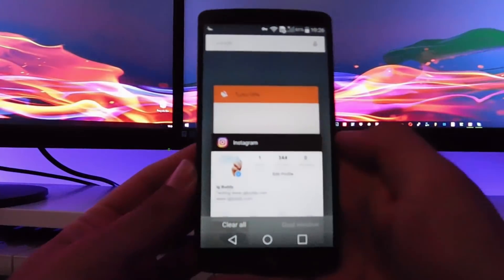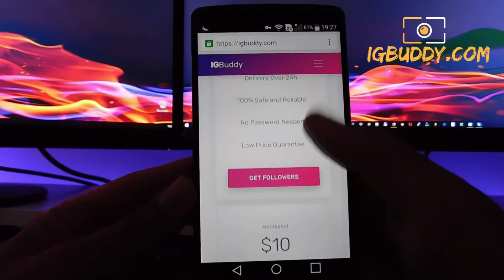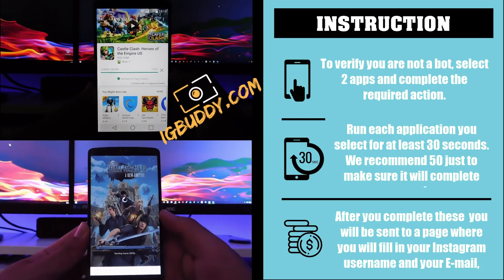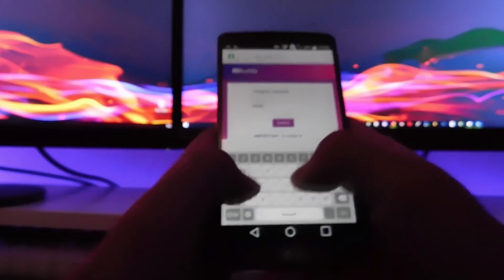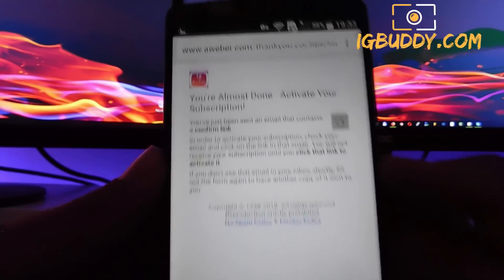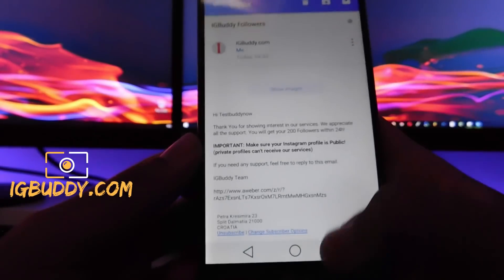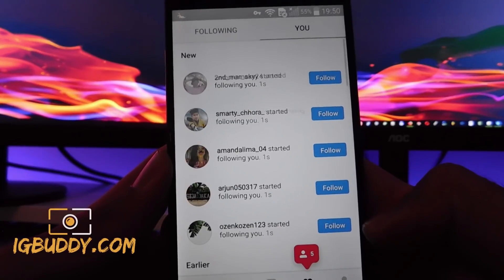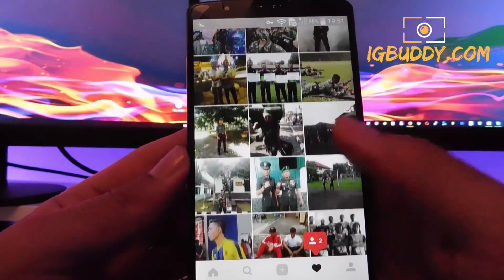Free Instagram Likes - Get Real Instagram Likes & Followers For Free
Free Instagram Followers and Free Instagram Likes from real people! Our network is quick, safe, trusted and easy to use. Start a free account right now!

What are the benefits of receive free instagram likes and free instagram followers?
-There are several benefits, using our website you can increase your instagram, the instagram of your company, totaly free. This will help you in your social circle. We have thousands of happy users!

Can I choose which photo I want to receive the likes?
-Yes! You'll see a option to select in what photo you'll get the likes, or you can put the link of the photo. So, you'll decide in what photo you want get the free Instagram likes.

Get followers and likes for Instagram!
-Using Igbuddy you will have Free Instagram followers, free Instagram likes all totally free! No cost! Try Now! ☺

I’ts safe use Igbuddy?
-Yes. I'ts 100% safe. Igbuddy use https: to provide you the best security possible. In additional, our system is full encrypted, nobody will access your data. With us, you’ll get the best Instagram likes, Real Instagram likes, Real Instagram followers, Instagram followers for FREE.